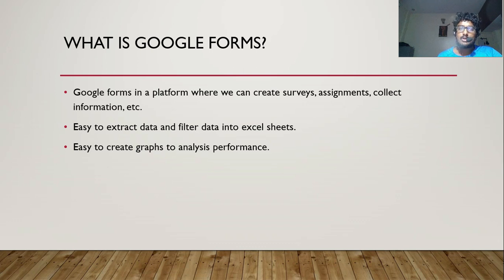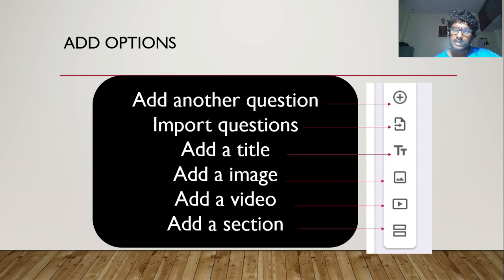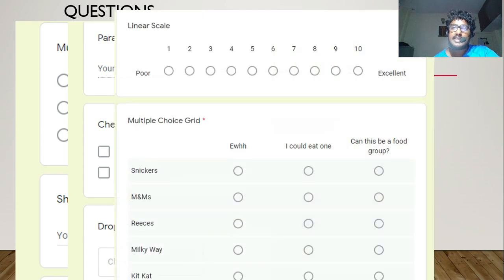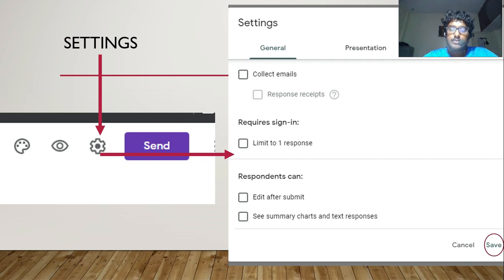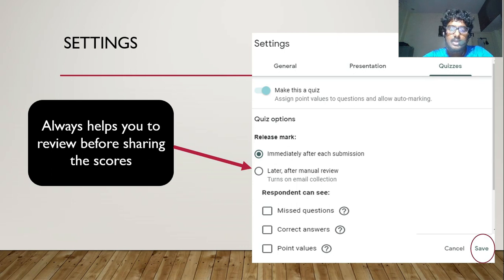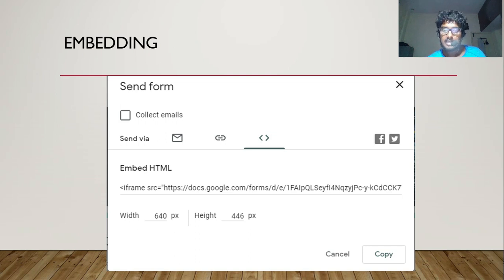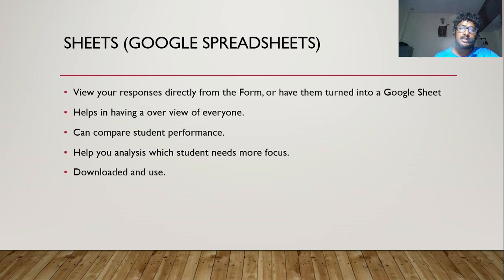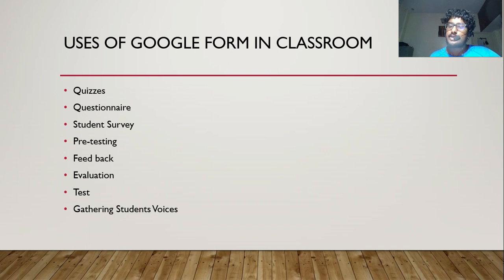Learn to Use Google Form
This video is to help teachers or educators to make class interesting and develop blended learning. It is important as a teacher to be up-to-date and teach creatively also it is important to develop a scientific attitude in children and it can be done using this platform, the best way is by developing the right sense and making the children curious to learn and explore.
This video includes an introduction to using google forms and how to make a quiz. kindly explore and use it effectively to educate children and others.